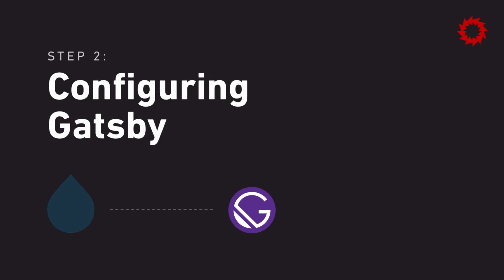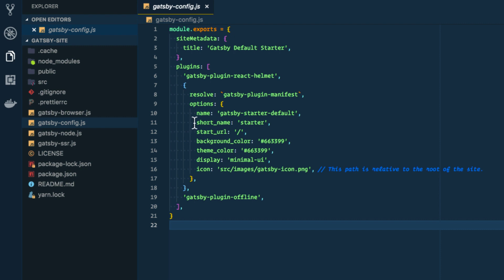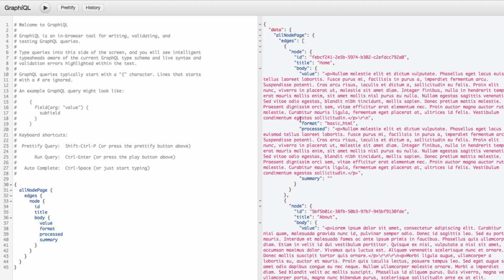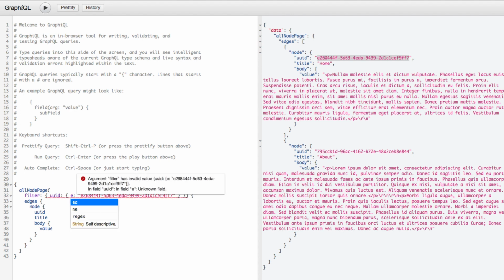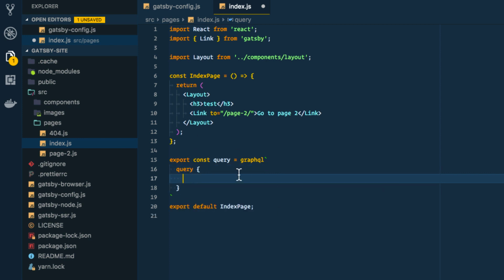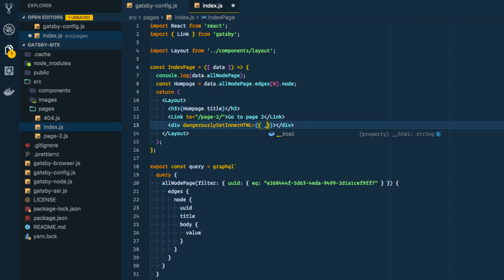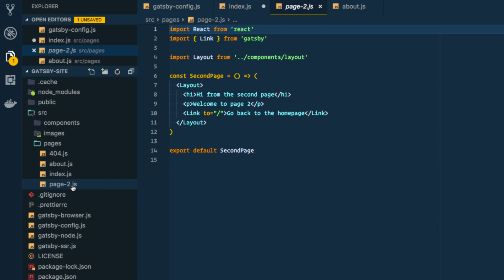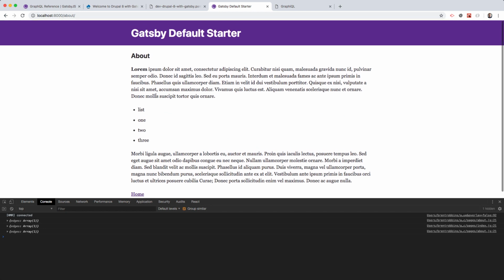Decoupling Drupal: Getting Started with Gatsby - Setting up Gatsby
Decoupling Drupal: Getting Started with Gatsby
Step two: Setting up Gatsby to connect to Drupal